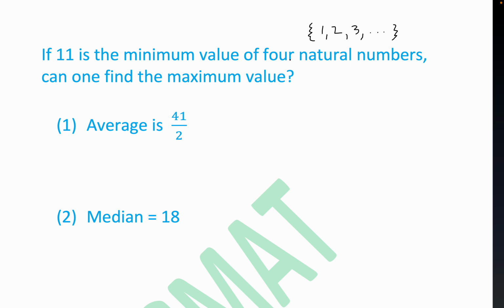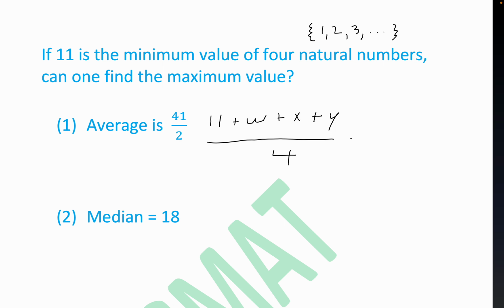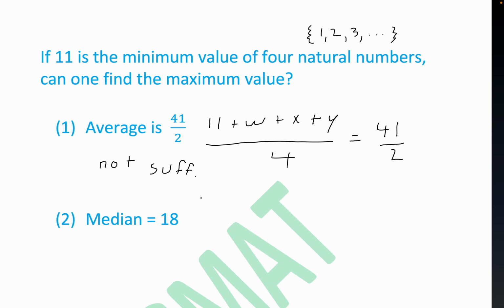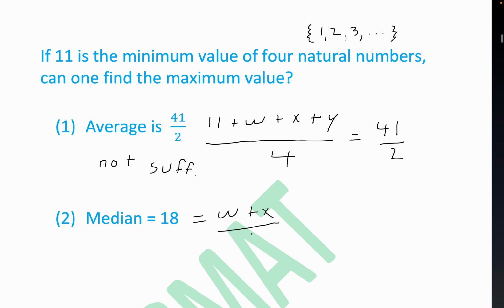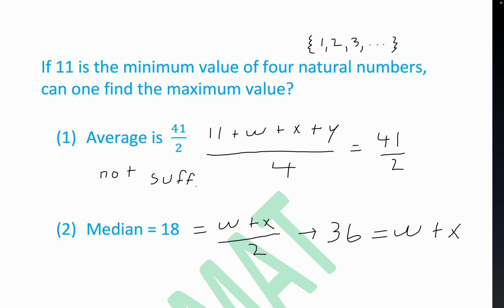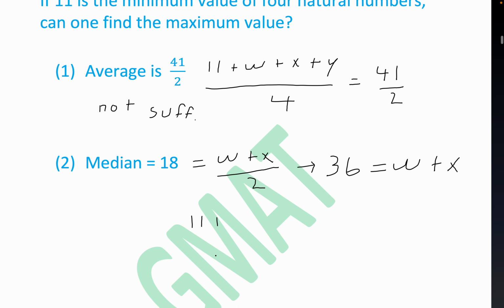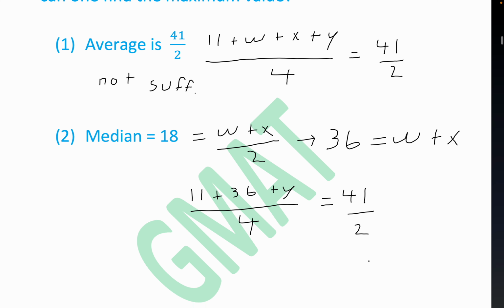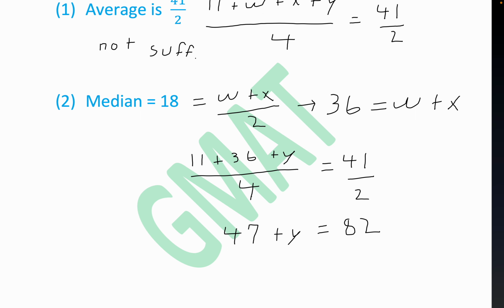GMAT 4 Positive Integers Minimum Value 11, Can Max Integer be determined? , Median and Average Given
4 natural numbers not necessarily distinct for this data sufficiency practice question. Around 640 level.